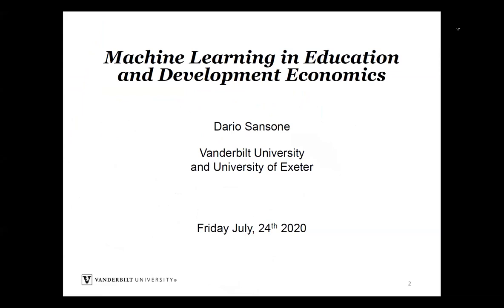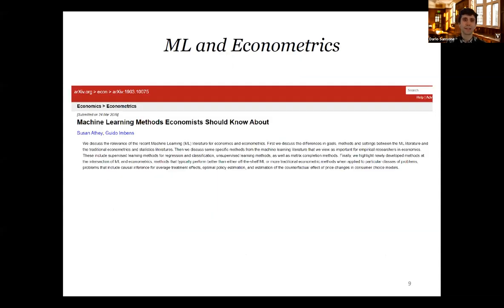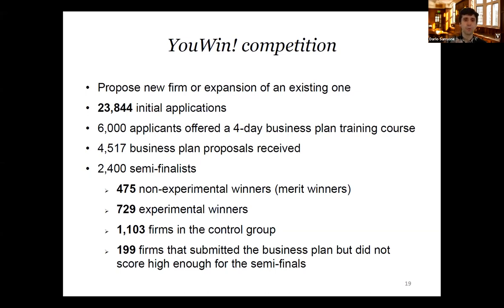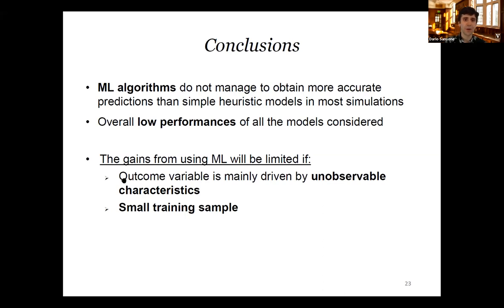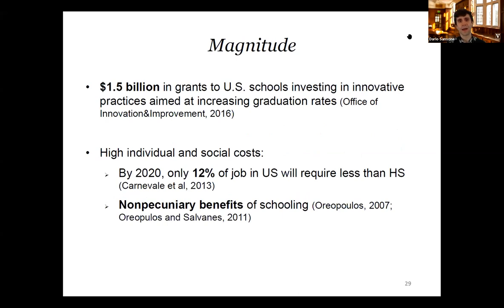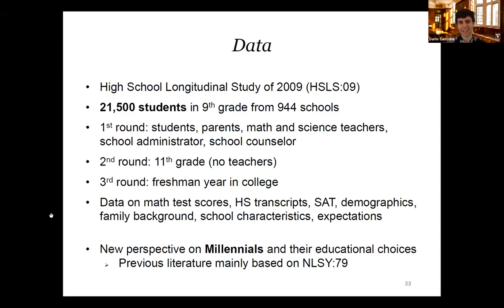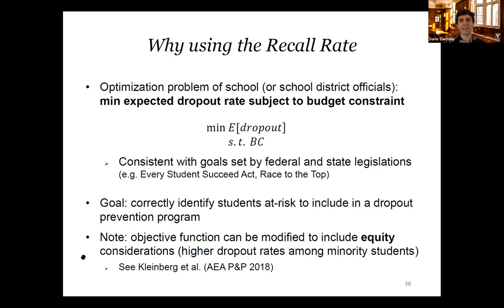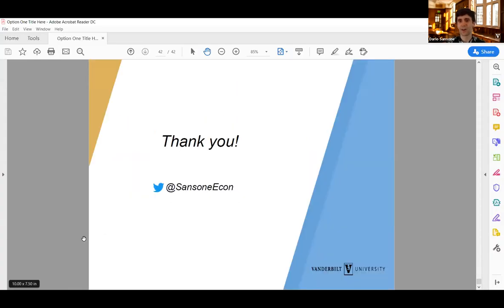Dario Sansone: Machine Learning in Education and Development Economics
MLportal's main purpose is making machine learning methods more accessible in Social and Health sciences.
The purpose of this webinars is to share the latest applications of machine learning methods in different fields.
other webinars and presentations:
July 23: Presentations of Speakers
10am - 10:55am : Juri Marcucci: Machine Learning in Macroeconomics (presentation)
11am - 11:55am : Arthur Charpentier: Machine Learning in Actuarial Science & Insurance (presentation)
12pm - 12:55pm : Arthur Spirling : Machine Learning in Embeddings Representations (presentation)
1pm - 1:55pm : Kathy Baylis: Machine Learning in Agricultural Economics (presentation)
2pm - 2:55pm : Stefan Wager : Machine Learning in Causal Inference (presentation)

July 24: Presentations of Speakers
10am - 10:55am : Stan Matwin : Machine Learning and Economics: a two-way street
11am - 11:55am : Mehmet Caner : Machine Learning in Econometrics (presentation)
12pm - 12:55pm : Anders Bredahl Kock : Machine Learning in Model Selection (presentation)
1pm - 1:55pm : Dario Sansone: Machine Learning in Education and Development Economics (presentation)
2pm - 2:55pm: Patrick Baylis :Temperature and Temperament: Evidence from Twitter (presentation)